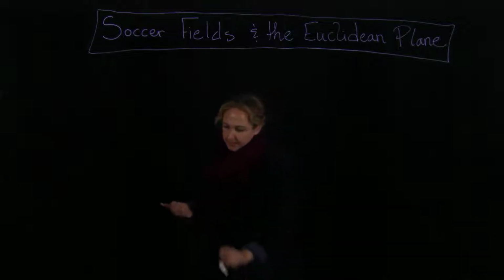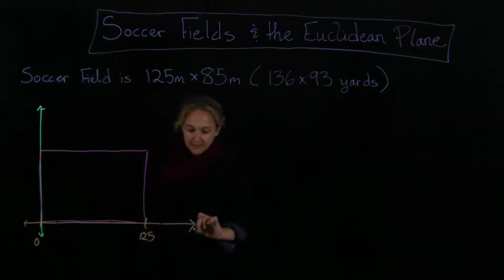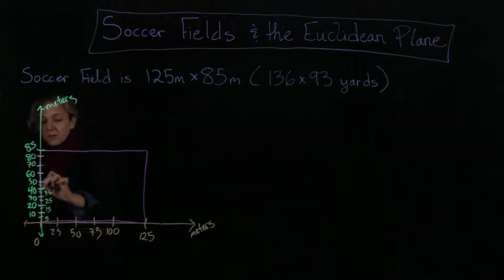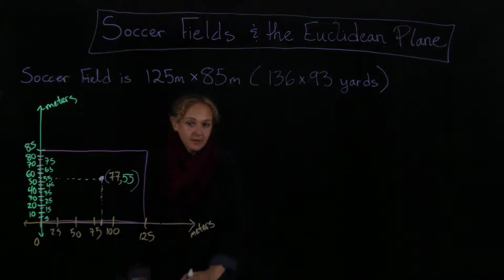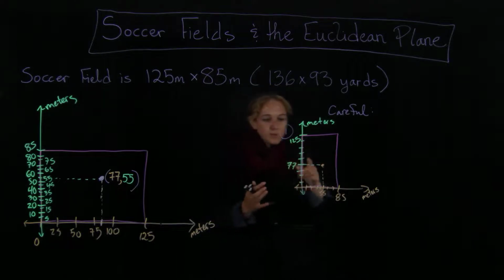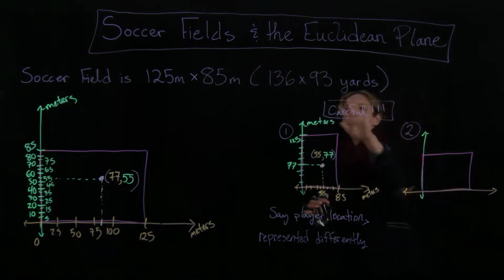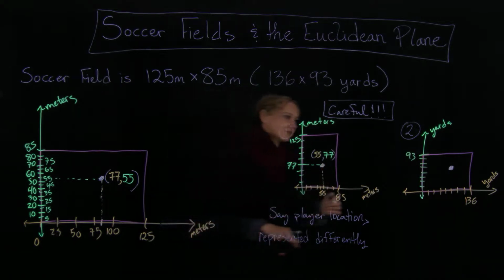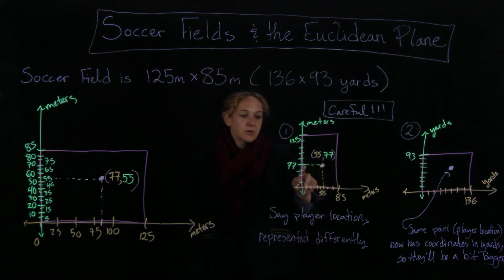Soccer Fields and the Euclidean Plane